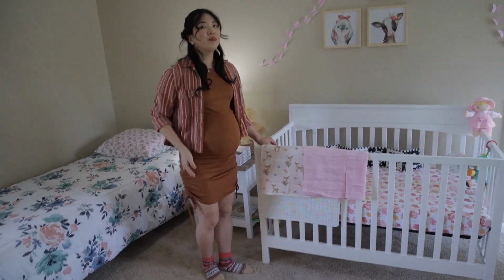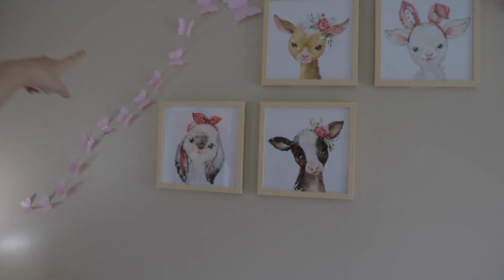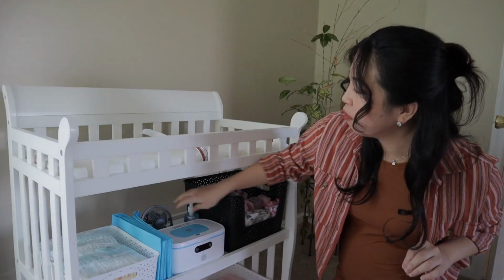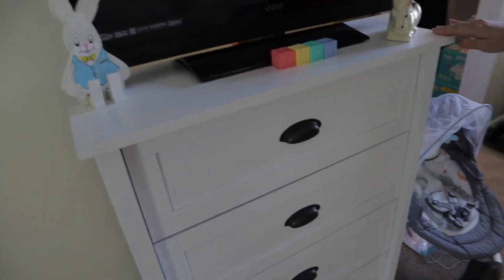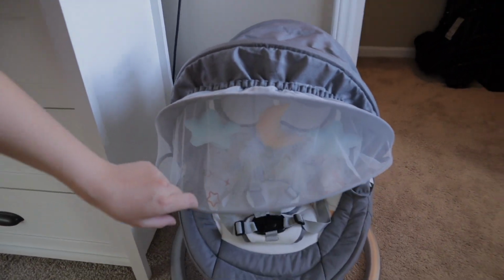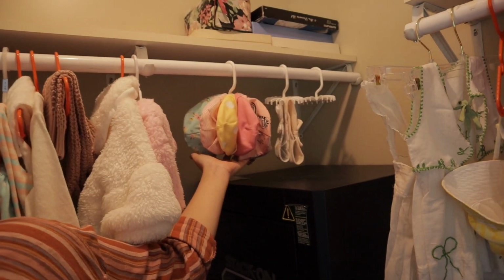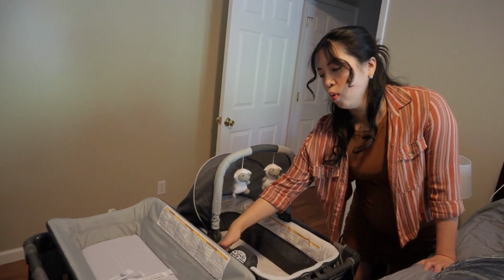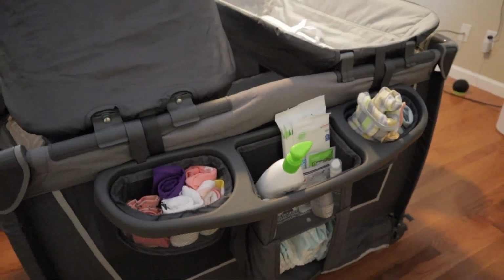Nursery Tour 2023 | Pregnancy Announcement | Gender Reveal | Ultrasounds | [KOR sub]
WE'RE BACK!!!  After 8 months, we have a BIG announcement to make!  Check out what we have been up to the past 33 weeks and where we are going from here!

 🟠 Turn CC on for Korean subtitles | CC 버튼을 눌러 한국 자막을 켜주세요 🟠

Korean American Baby Vlog
Family Vlog
International Couple Vlog
GoPro Hero 10
Canon M50
Nikon Z6